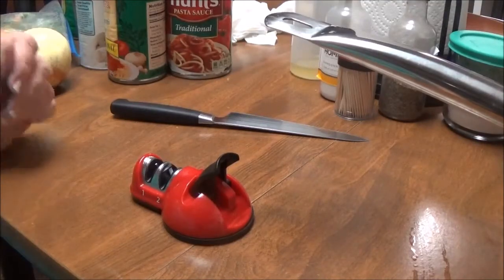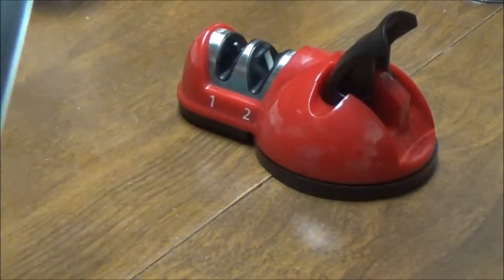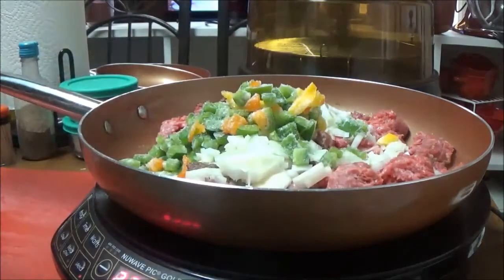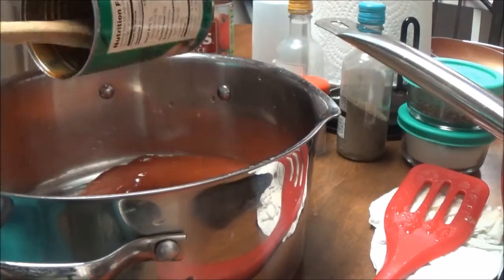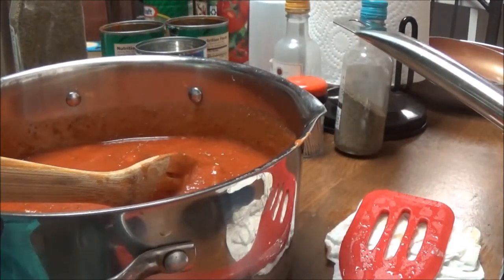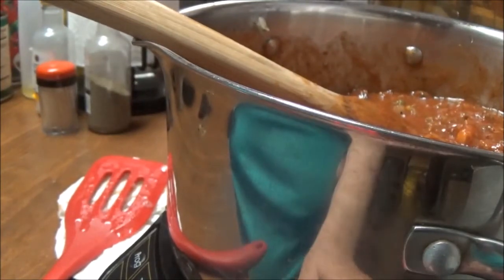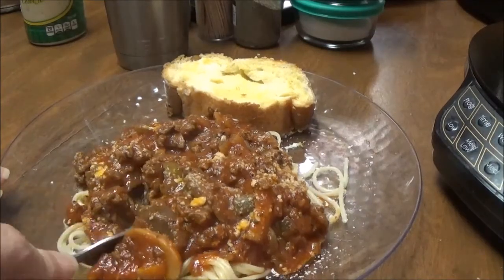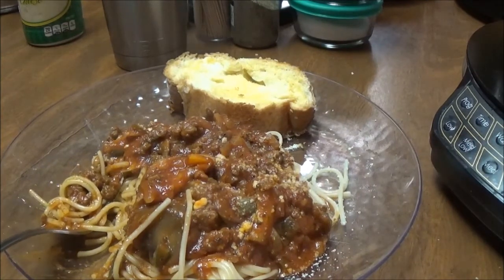Beginner Cooking Recipes - Quick & Easy Spaghetti on NuWave PIC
For those of you that are new cooks, here is a quick and easy way to fix Spaghetti for you and your family.  I cook it on my NuWave PIC but you can cook it on your stove.  It's so quick and so delicious that you will be making it over and over.

Ingredients
1 1/2 pounds Ground Chuck
1 med onion diced
1 bell pepper any color
2 small cheap cans of spaghetti sauce
1 larger can spaghetti sauce (Del Monte, Hunts, etc.)
1 1/2 tsp Italian Seasoning
1 larger can pieces and stems mushrooms
2 tsp kosher salt
1 tsp coarse ground black pepper
1 pound spaghetti noodles

12 inch large Pasta Serving Dish

Lenox Butterfly Meadow "Live Well, Laugh Often, Love Much" Serving Bowl

Pro Chef Spaghetti Pasta Fork Stainless Steel